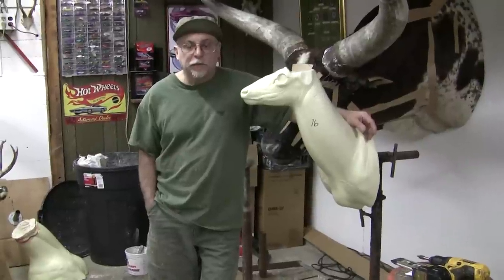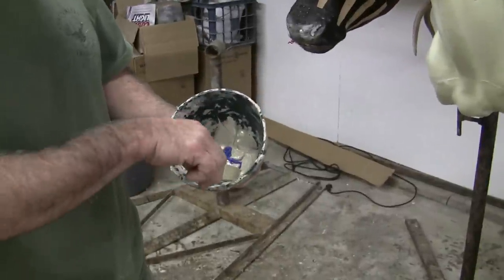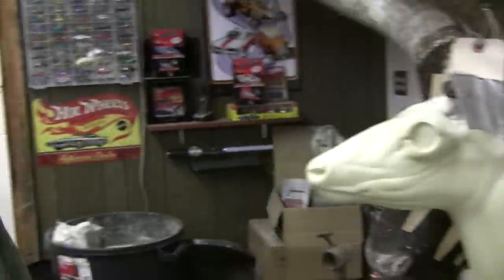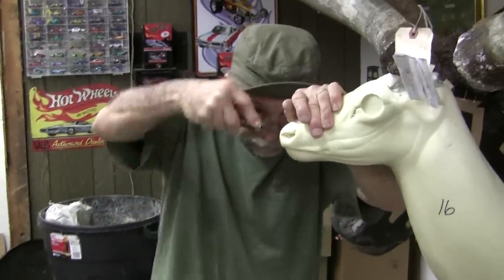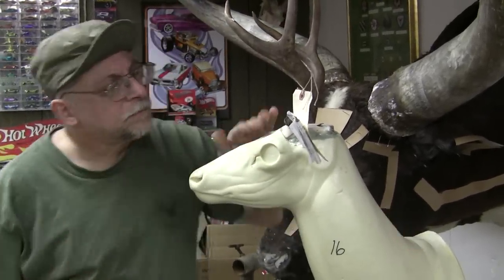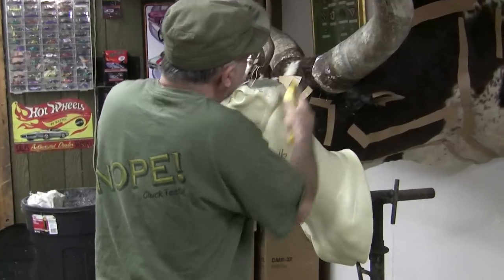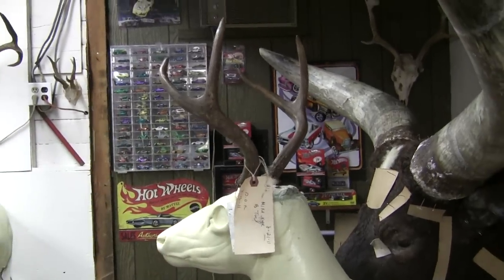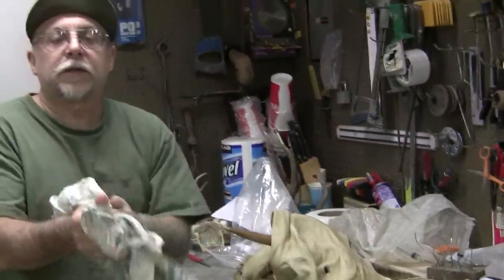Testa's Taxidermy Tip's - Mounting a Deer Head (Part 1)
Chuck explains the first steps to mounting a Deer Head.